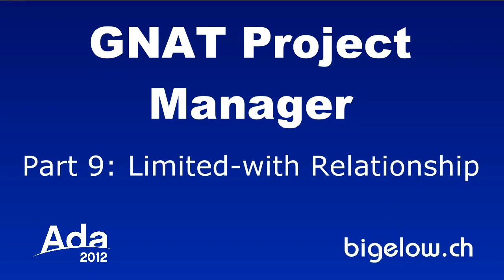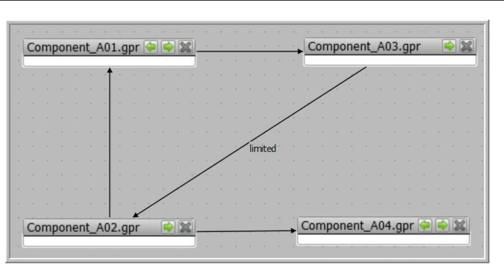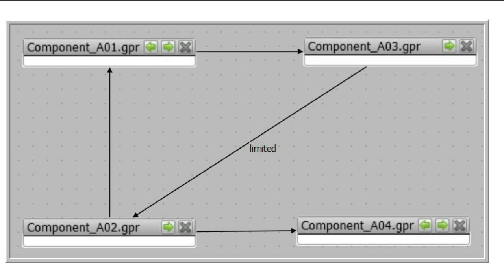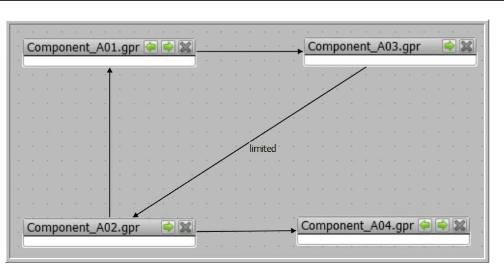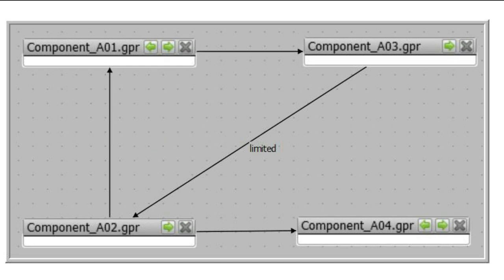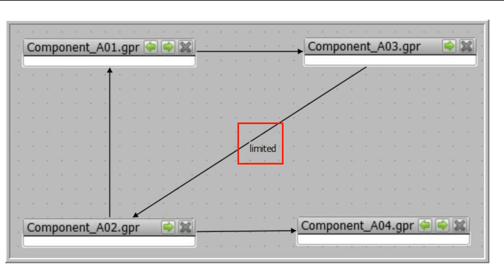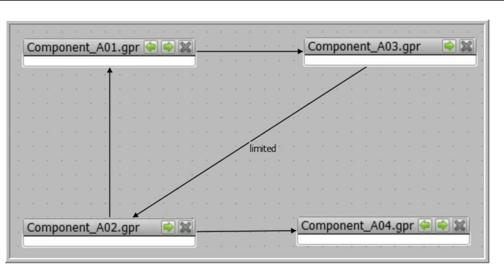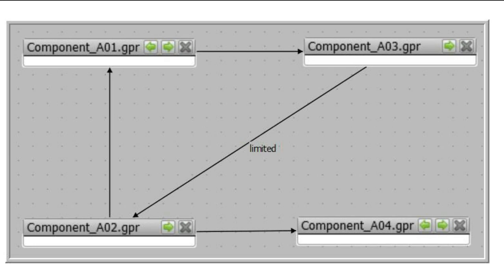GNAT Project Manager: Part 9 of 14, Limited-with Relationship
This tutorial describes how the GNAT Project Manager can be used to develop very large software systems. Part nine explains how the "limited with" project import relationship can be used to deal with cyclic dependencies.